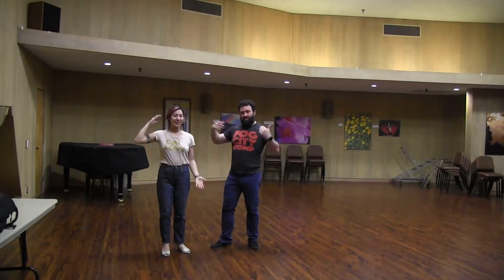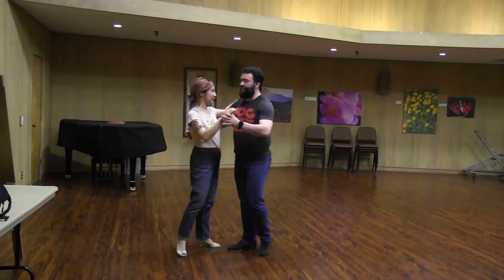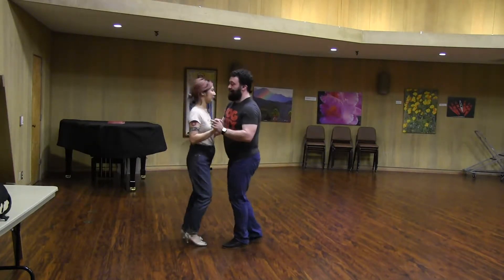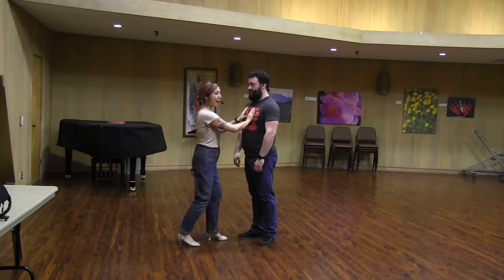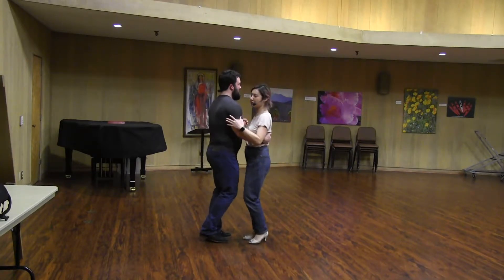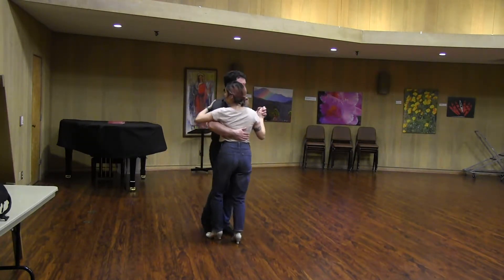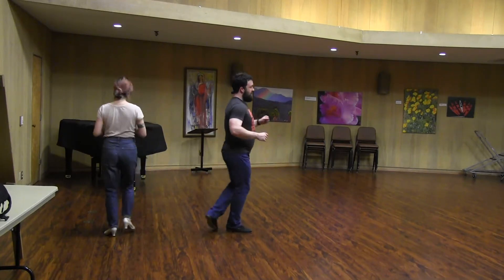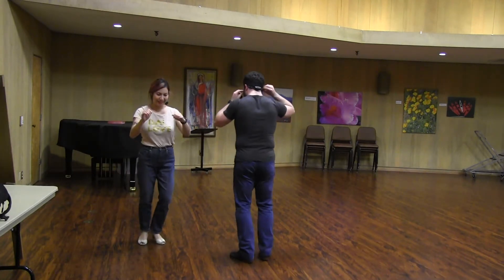WNH – August 2018 Elective Week 3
Balboa C1: Out N In Fundamentals
w/ Carissa Koo, Tor Helmer